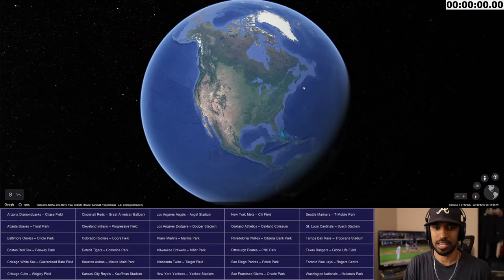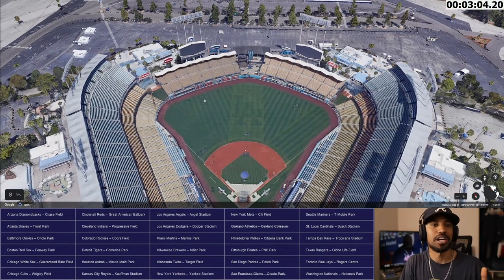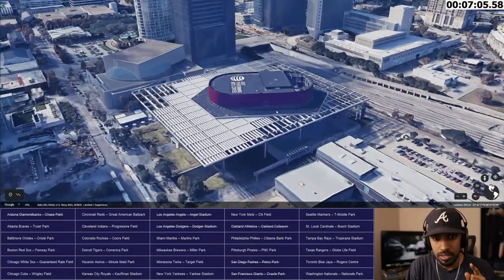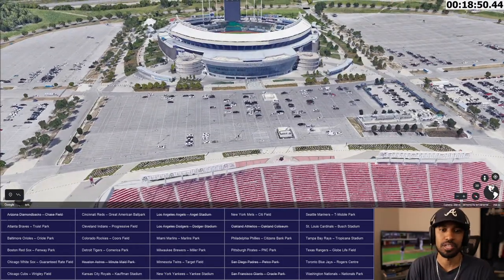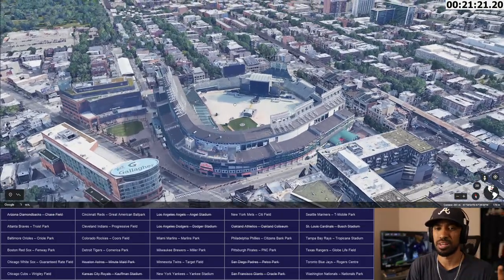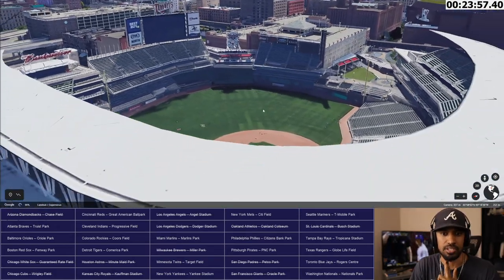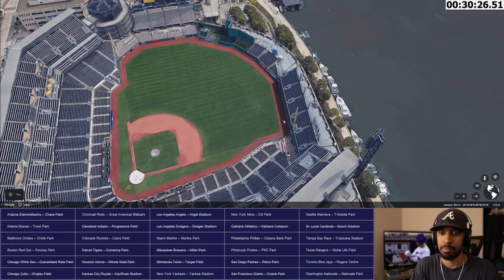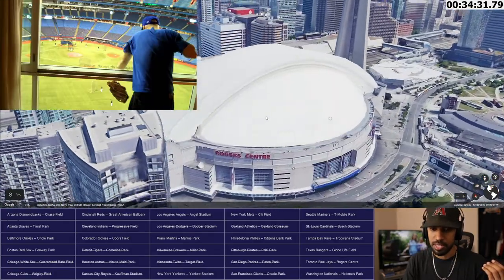Finding every MLB stadium on Google Earth (without labels)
I will upload a raw, unedited version of this in the coming days.

(0:22:36) Arizona Diamondbacks – Chase Field
(4:00:00) Atlanta Braves – Truist Park
(1:28:56) Baltimore Orioles – Oriole Park
(2:12:16) Boston Red Sox – Fenway Park
(0:54:03) Chicago White Sox – Guaranteed Rate Field
(0:48:48) Chicago Cubs – Wrigley Field
(1:19:31) Cincinnati Reds – Great American Ballpark
(1:08:49) Cleveland Indians – Progressive Field
(3:23:14) Colorado Rockies – Coors Field
(1:04:04) Detroit Tigers – Comerica Park
(0:27:13) Houston Astros – Minute Maid Park
(0:40:28) Kansas City Royals – Kauffman Stadium
(0:14:38) Los Angeles Angles – Angel Stadium
(0:10:58) Los Angeles Dodgers – Dodger Stadium
(2:19:19) Miami Marlins – Marlins Park
(0:57:15) Milwaukee Brewers – Miller Park (now known as American Family Field)
(1:00:27) Minnesota Twins – Target Field
(1:40:35) New York Yankees – Yankee Stadium
(1:36:57) New York Mets – Citi Field
(0:05:30) Oakland Athletics – Oakland Coliseum
(1:45:25) Philadelphia Phillies – Citizens Bank Park
(1:15:43) Pittsburgh Pirates – PNC Park
(0:17:13) San Diego Padres – PETCO Park
(0:02:30) San Francisco Giants – Oracle Park
(3:10:14) Seattle Mariners – T-Mobile Park
(0:43:42) St. Louis Cardinals – Busch Stadium
(3:45:51) Tampa Bay Rays – Tropicana Field
(3:57:12) Texas Rangers – Globe Life Park
(1:26:15) Toronto Blue Jays – Rogers Centre
(1:50:28) Washington Nationals – Nationals Park